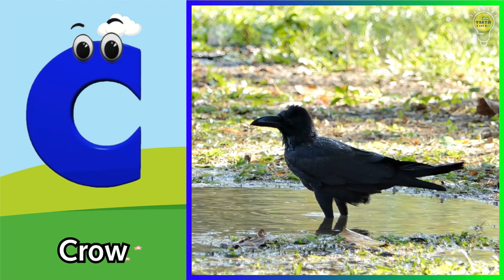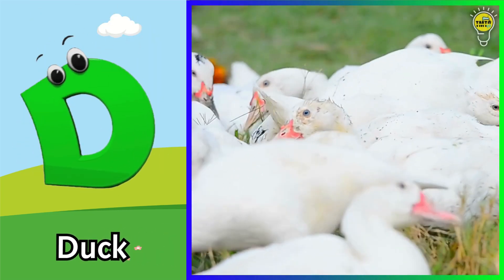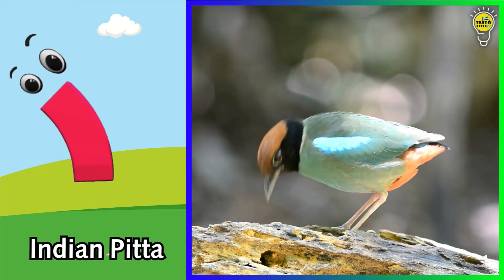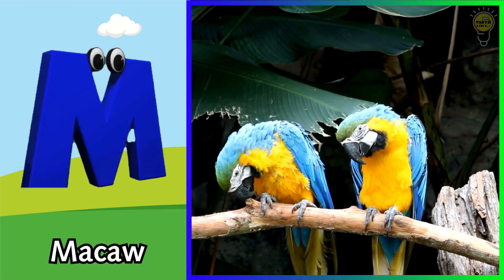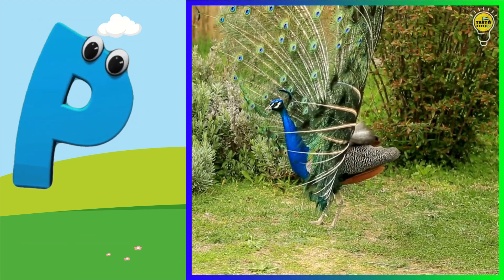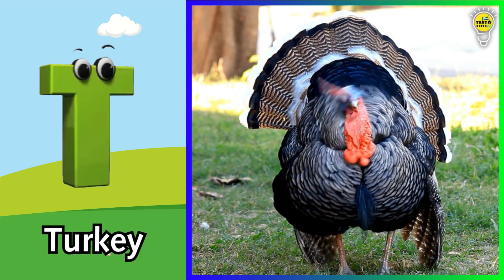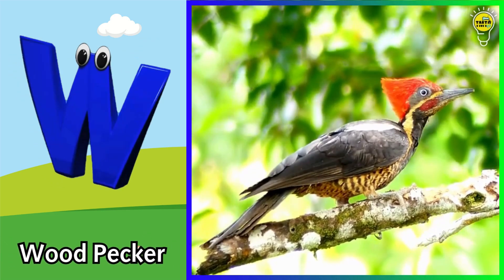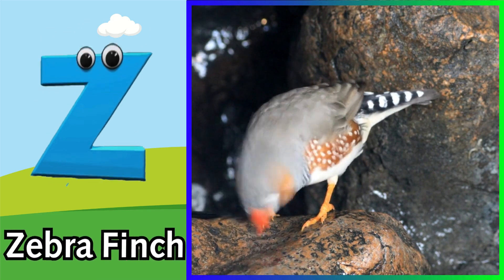Birds ABC Song for Kids to Learn in JUST 5 Minutes!